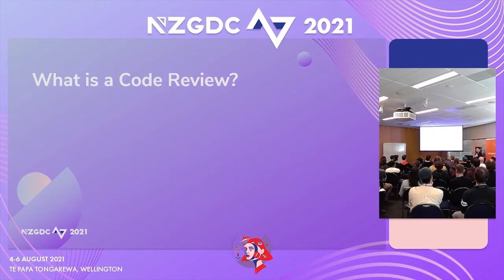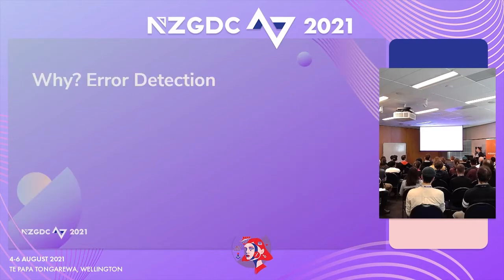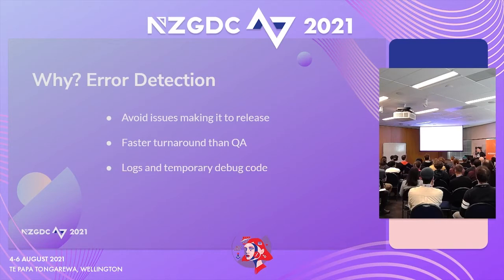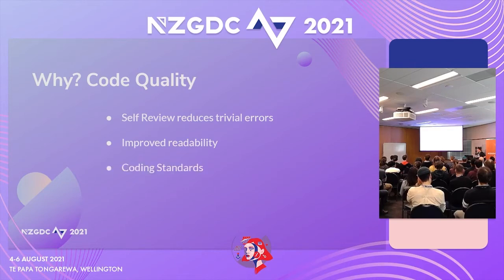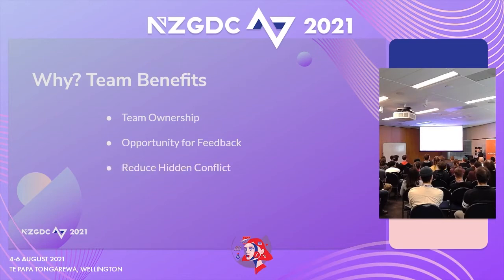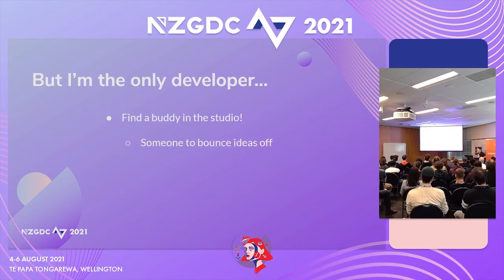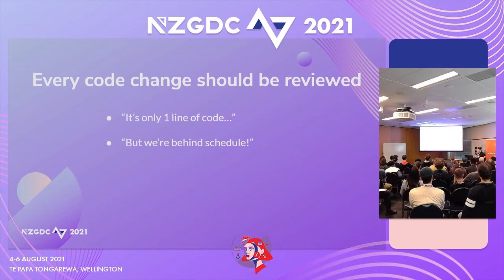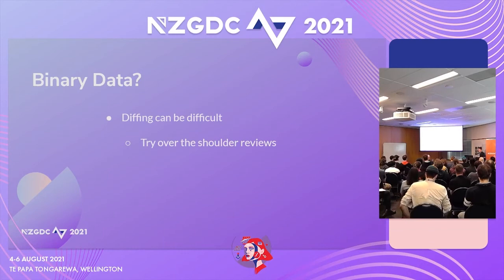I'll show you mine if you show me yours: Code Reviews | Kris Nicholson | Programming & QA | NZGDC21